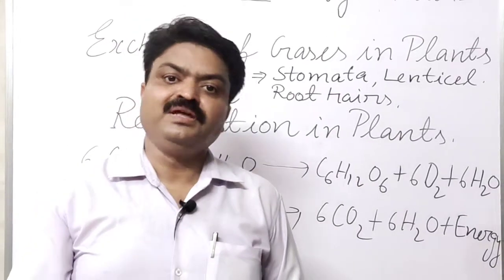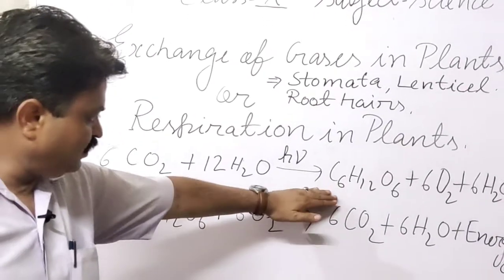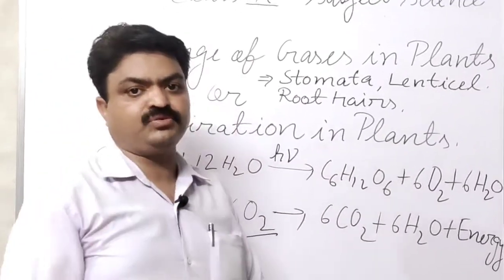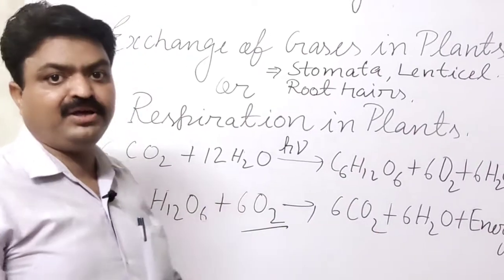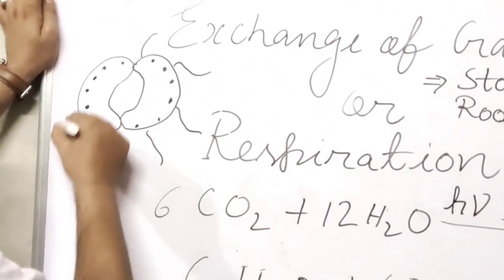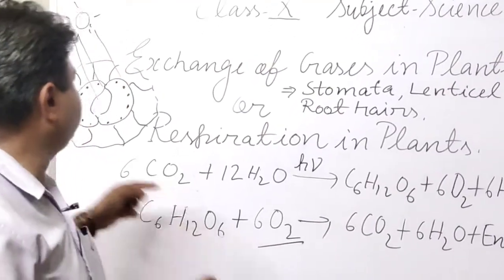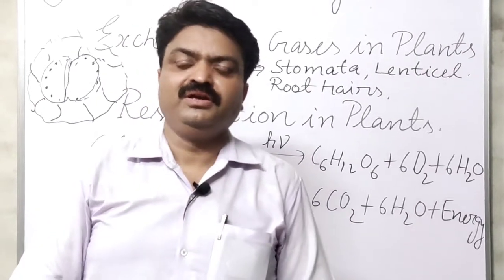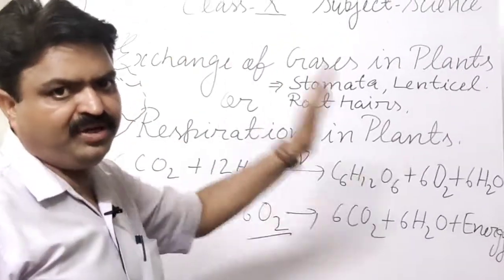Class X II Science II Chapter 6 II Exchange of Gases in Plants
Exchange of Gases in Plants